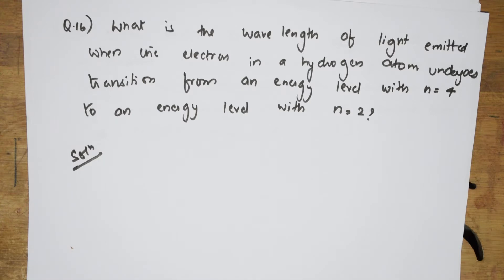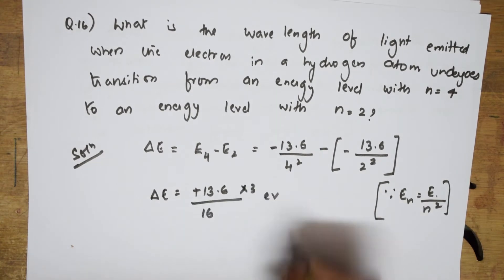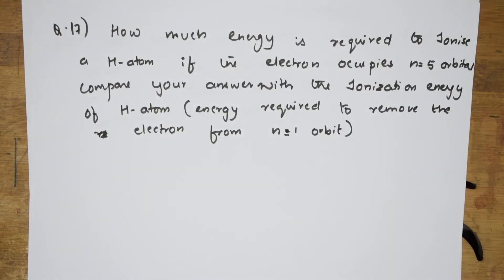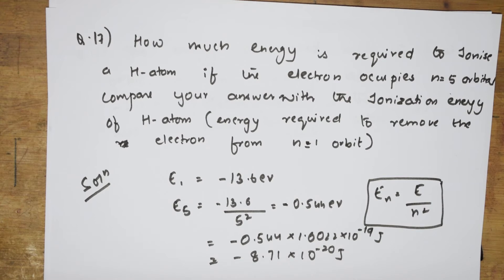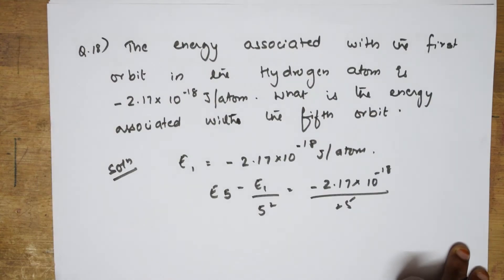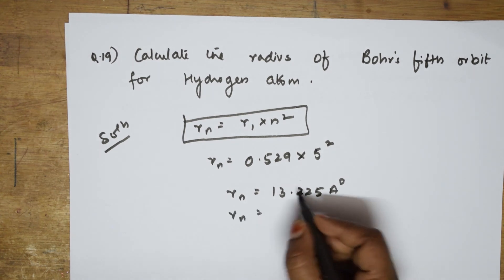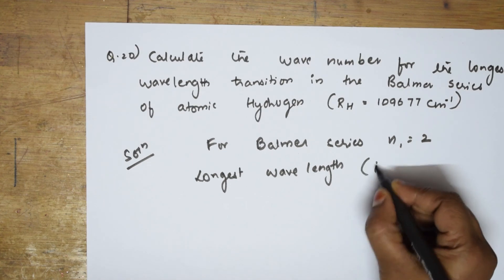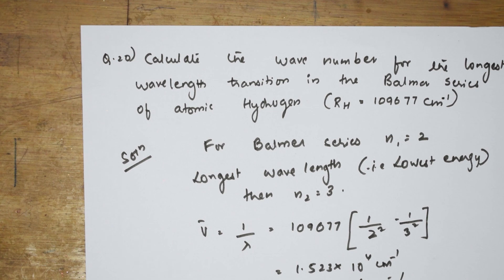NUMERICAL CHEMISTRY | Structure of Atom| 4 | cbse grade 11 chemistry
SOLID STATE

 HALOALKANES & HALOARENES

 BIOMOLECULES

 CHEMICAL BONDING

Chemical Kinetics

Amines

Solutions

THEORY
Also visit my other channels